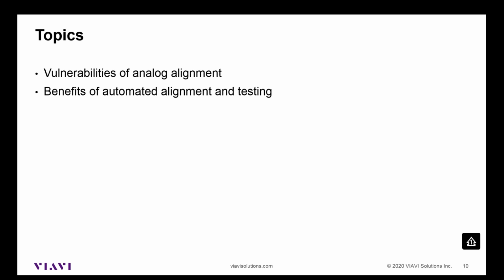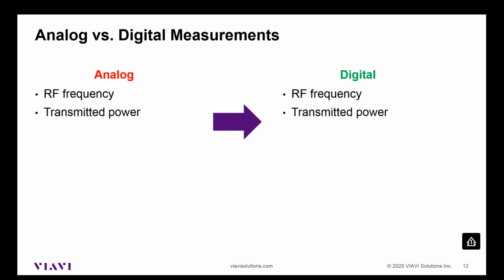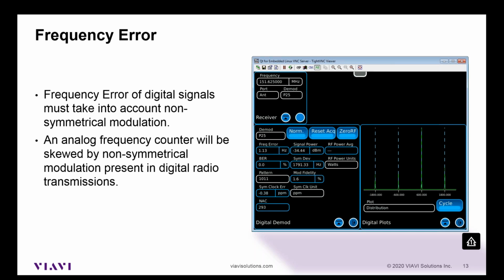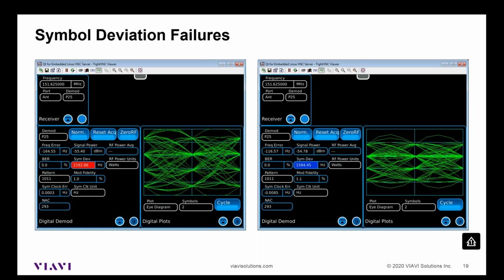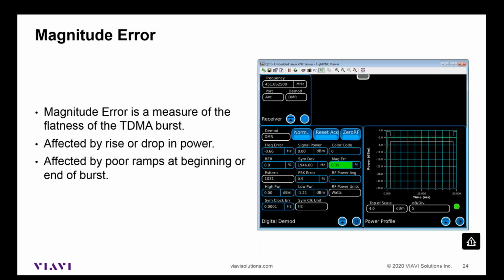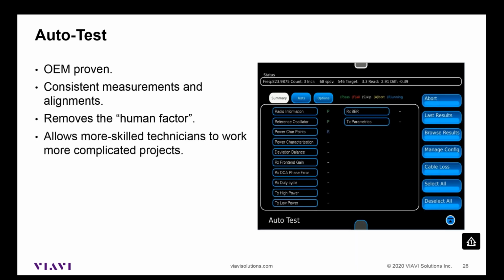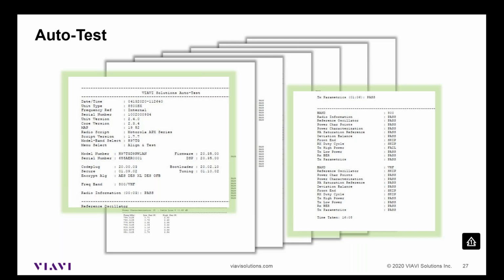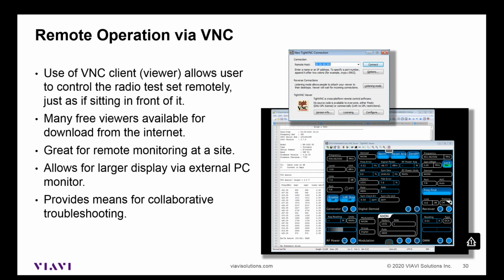Basics of Digital Radio Testing The Importance of Measurement Technique